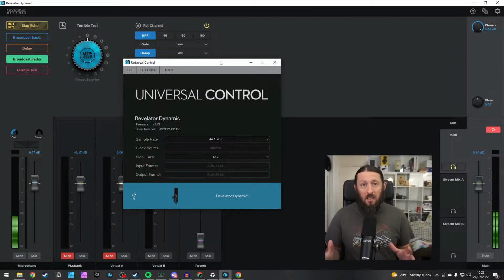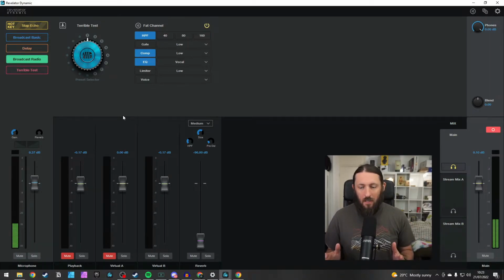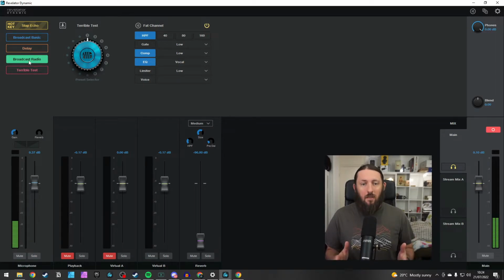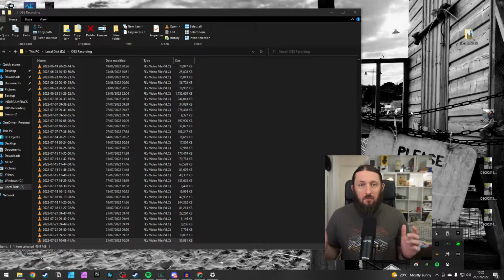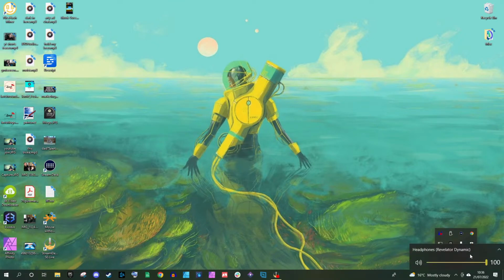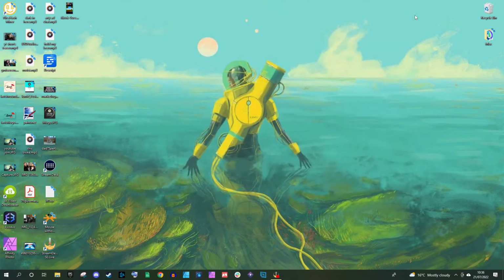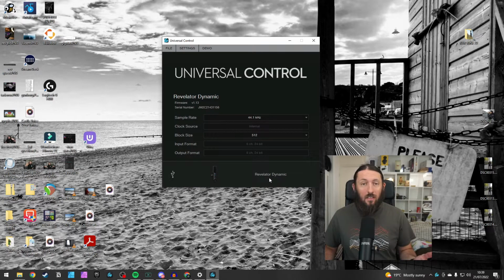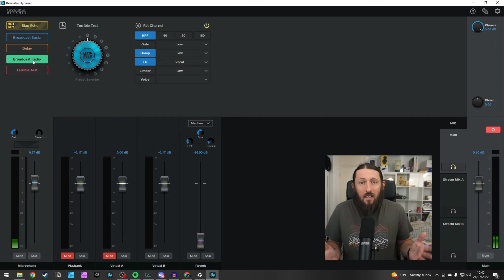Use Your PreSonus Revelator Dynamic Mic With ANY PC And Keep Your Settings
Today I answer a viewers question regarding taking the sound profiles you create and moving them to a PC without the software installed?

Mic is the PreSonus Revelator Dynamic USB